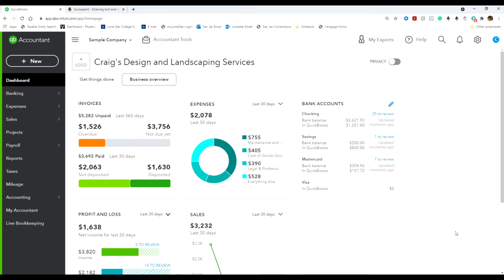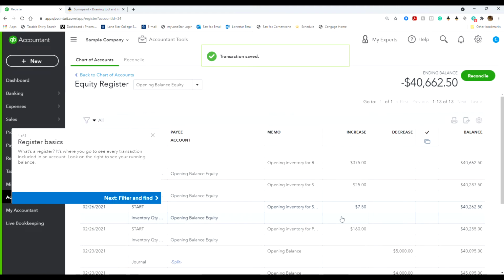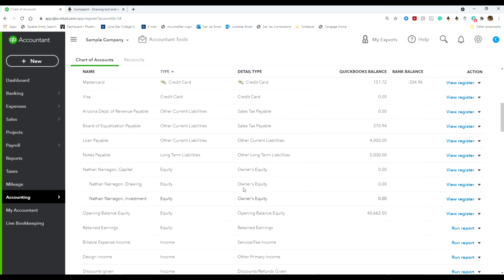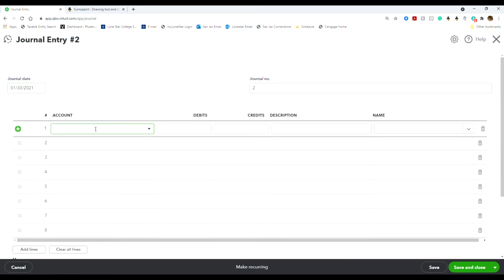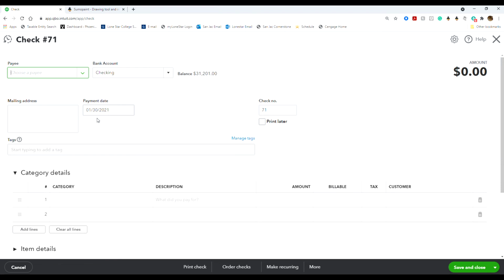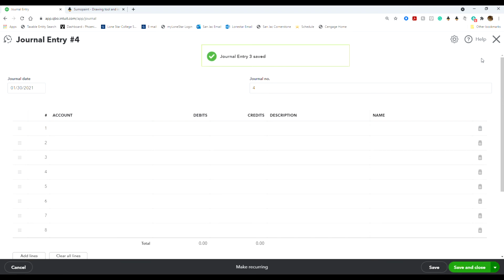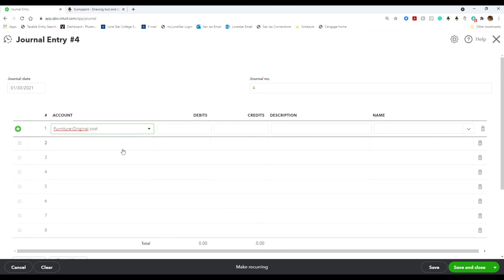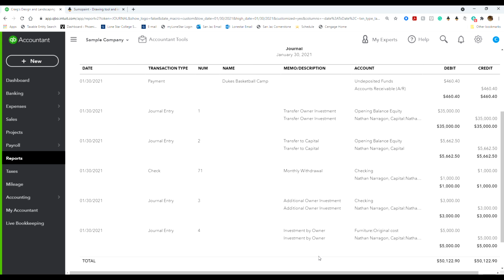Chapter 5 - Part 3 - Owner's Equity Entries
Owner's equity is finally here where we dive into creating our equity accounts and learn how to make journal entries for investments and transfer of opening balance equity to our capital account, and don't forget to write that check for an owner withdrawal.